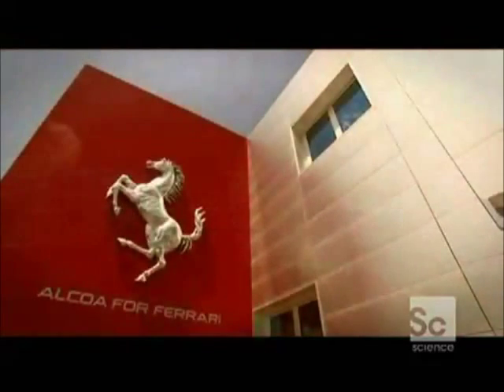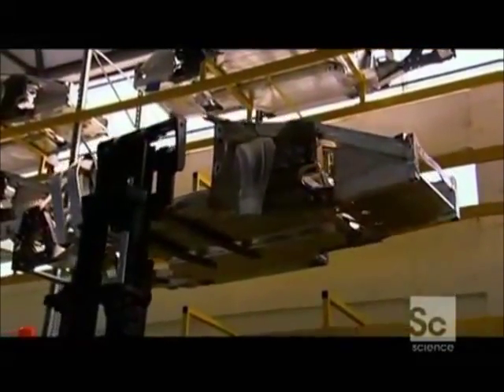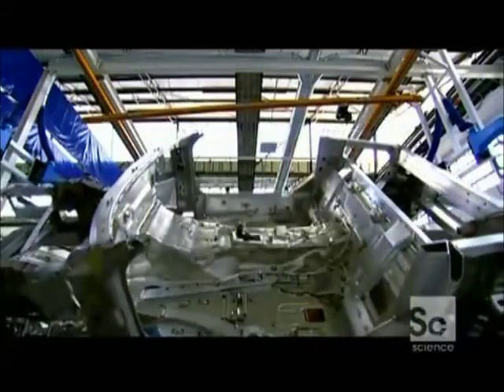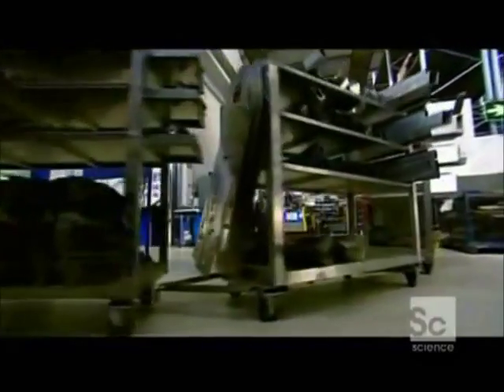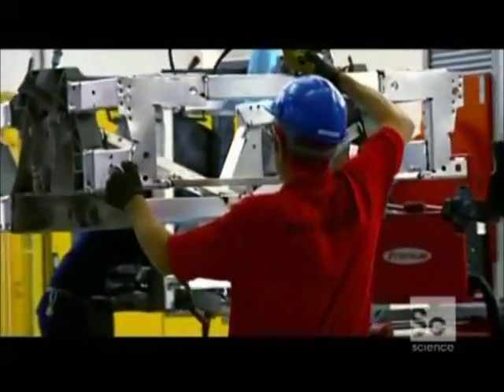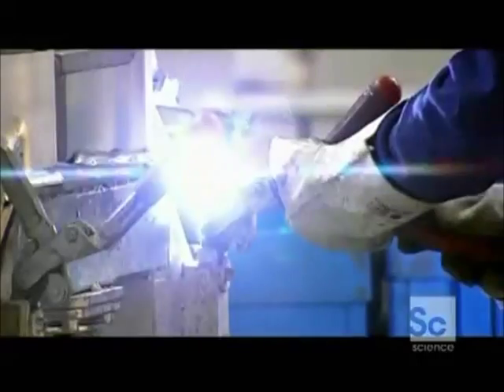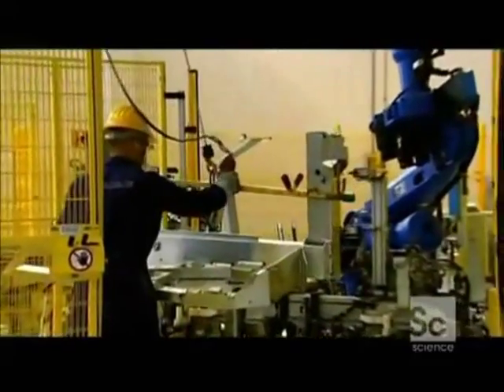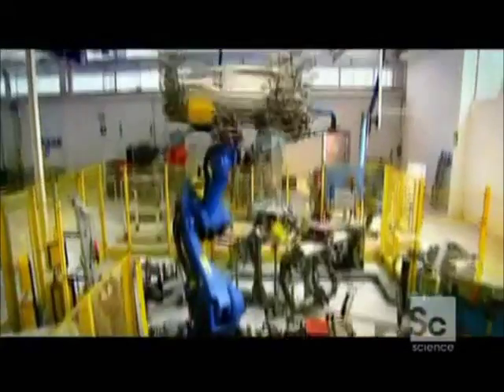Motoman robot riveting Ferrari space frame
A MOTOMAN robot from Yaskawa applies rivets to the space frame of the Ferarri 612 Scaglietti sports car.